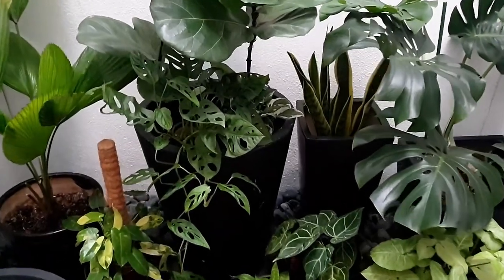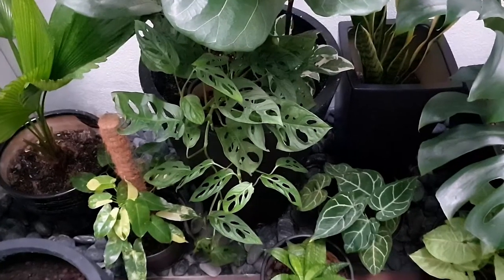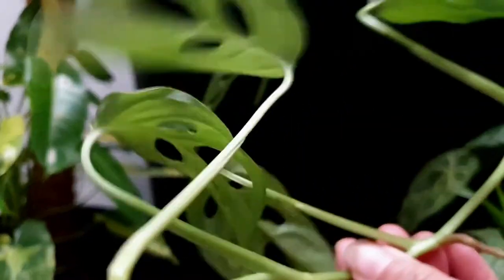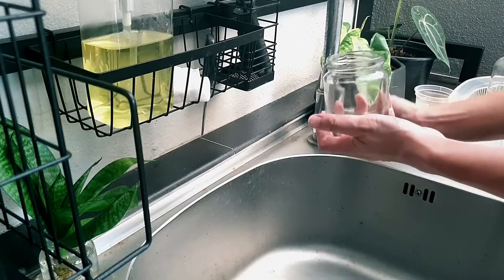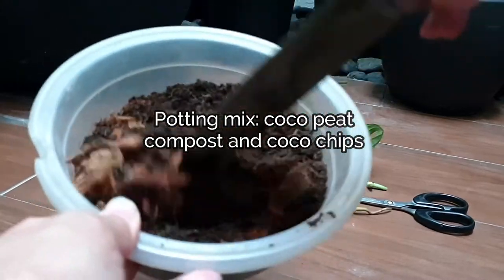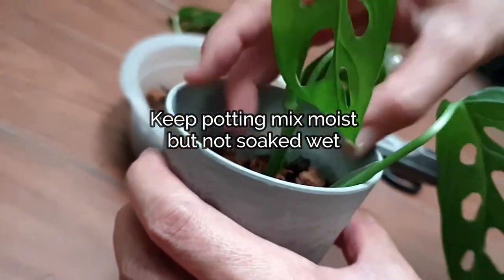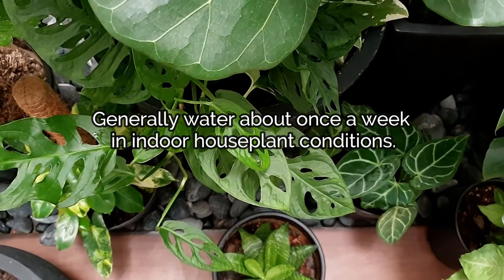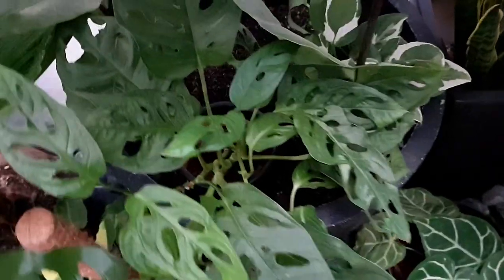GET THIS PLANT FOR INDOORS | MONSTERA ADANSONII How to propagate, Soil Mix and Care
How to care for a Monstera Adansonii, propagate and grow them well. This is one of the easiest houseplants a beginner should try! it was not the first plant for me, I've discovered it a bit too late  :)